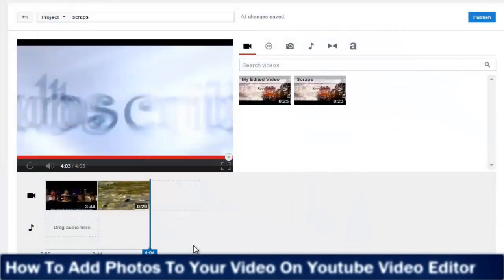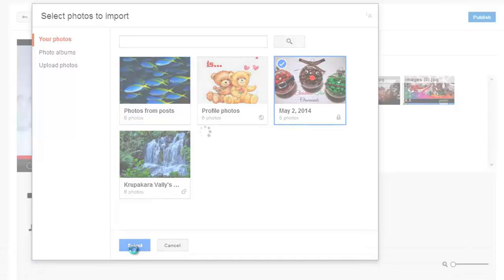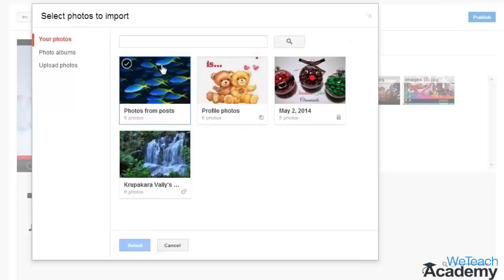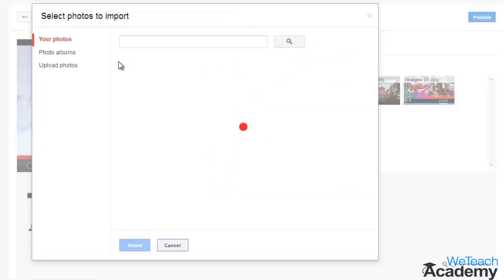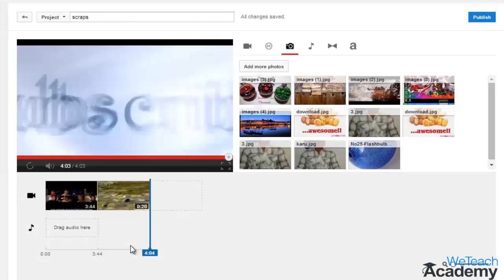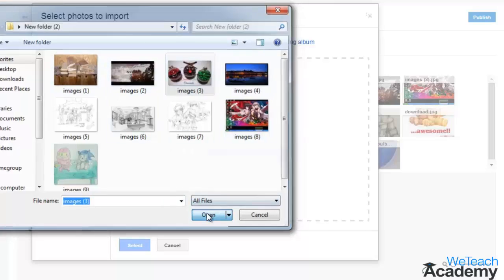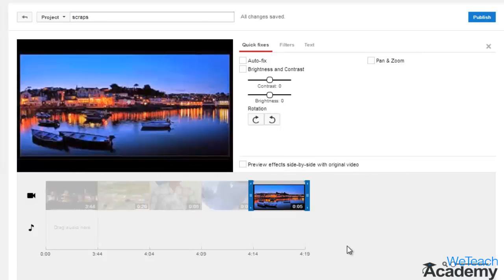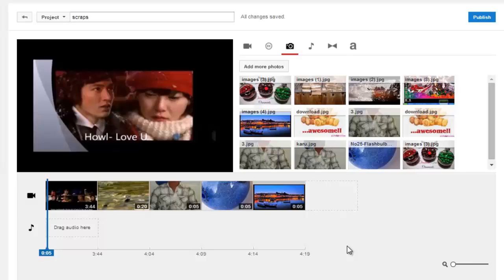How To Add Photos To Your Video On Youtube Video Editor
You can personalize your videos by adding your photos to it and make your videos more interesting, impressive and appealing. Learn how to add photos to your video on youtube video editor.